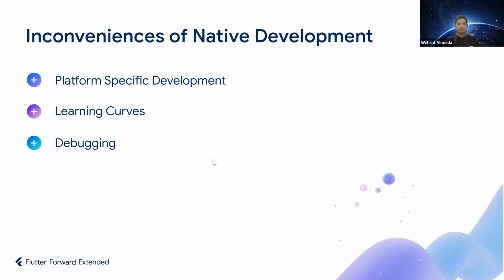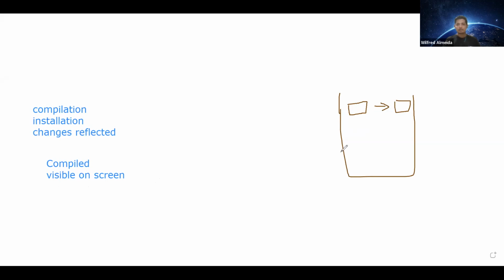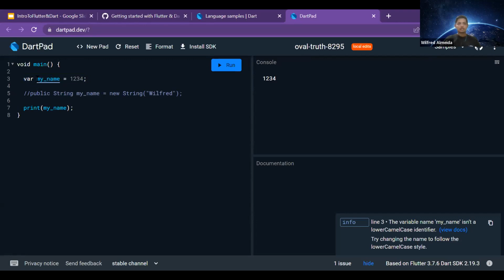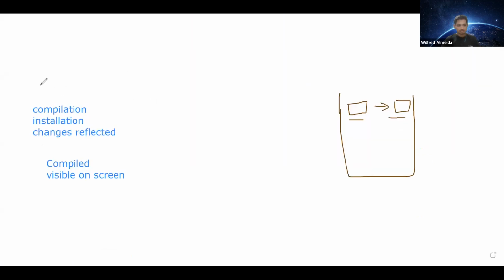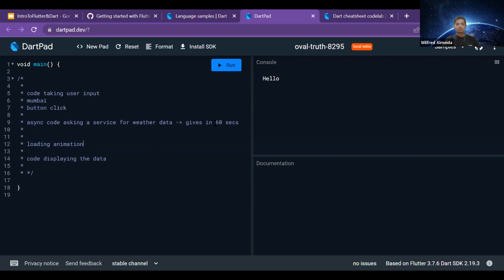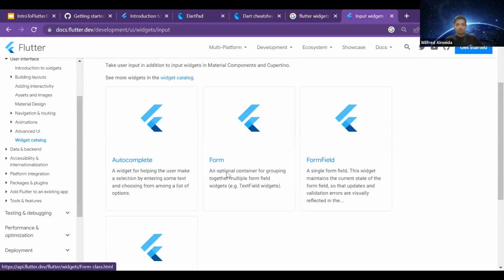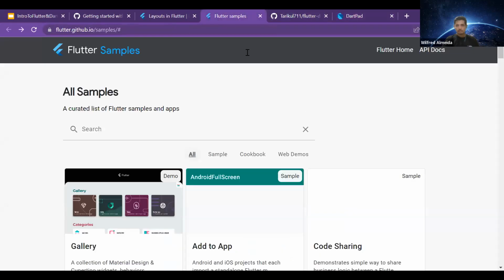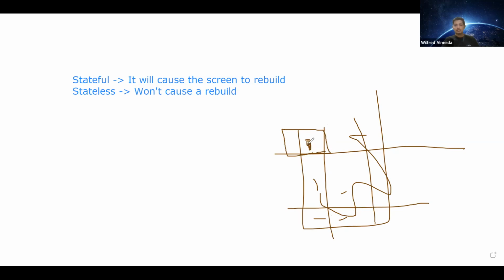Getting Started with Dart & Flutter | Flutter Forward Extended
Flutter is a powerful toolkit that lets you create stunning UIs and animations, while Dart is a versatile programming language that makes coding a breeze👨‍💻 Whether you're a beginner or an experienced developer, this session is designed to help you tap into the potential of Flutter and its scope, experience its simplicity and ease-of-life, and get started with Dart programming‎ ‍‎‍💻 So buckle up and get ready to take your app development skills to the next level!

🟥 Agenda for Session:

- Tap into Flutter and it's Scope

- Experience its Simplicity & Ease-of-Life

- Get started with Dart programming

- Q&A